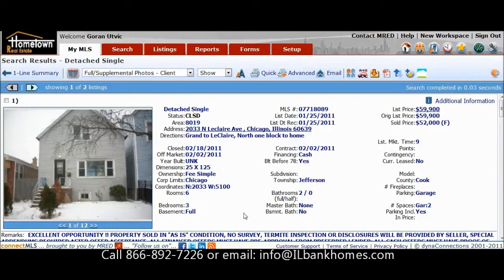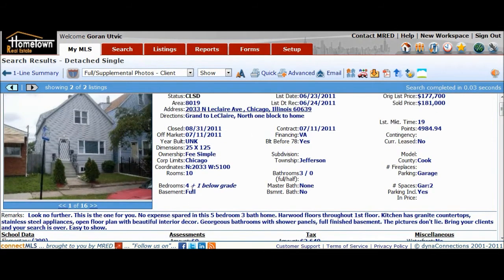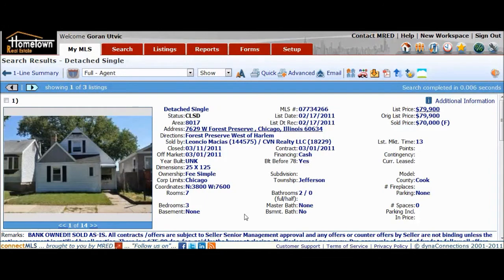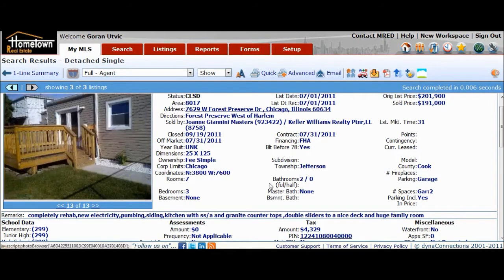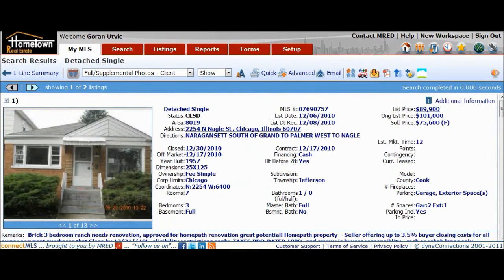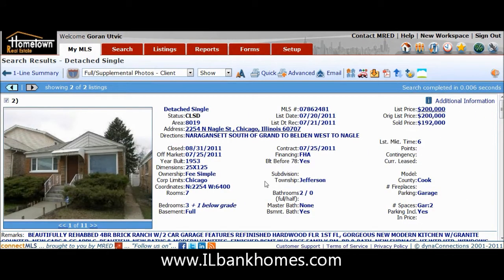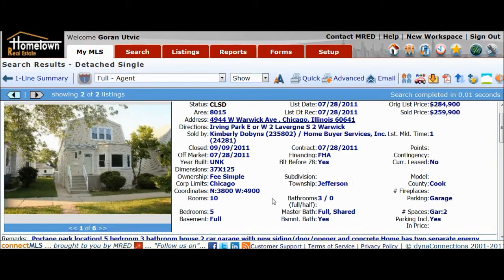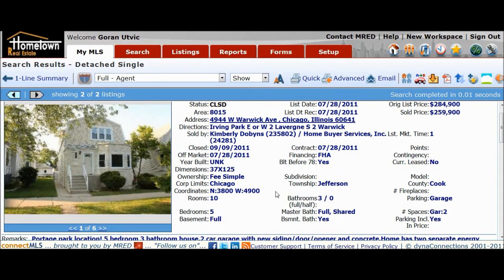Chicago Foreclosures Case Study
Case Study of 4 Chicago area foreclosures with information on how much each foreclosure was bought and sold for with photos of the rehab work that was done. Each of the foreclosures were flipped in about 6 months from closing to closing...this is great information for anyone considering to invest in Chicago foreclosures. Learn what investors are doing to the bank homes that they flip for a profit.